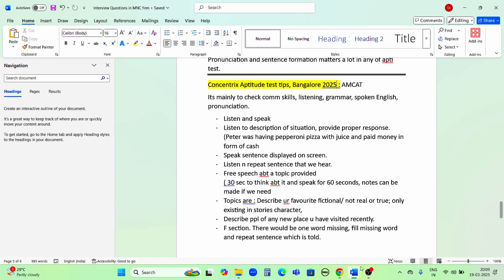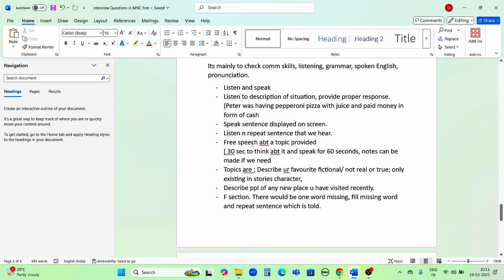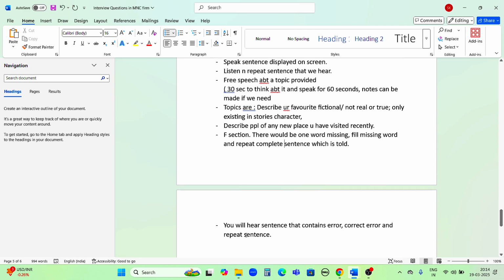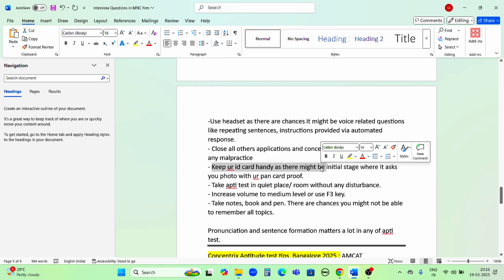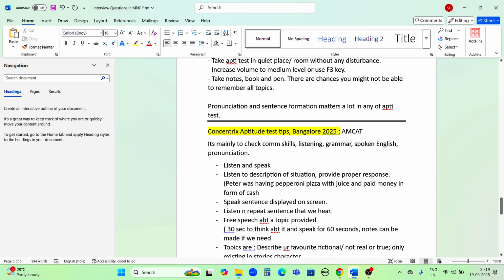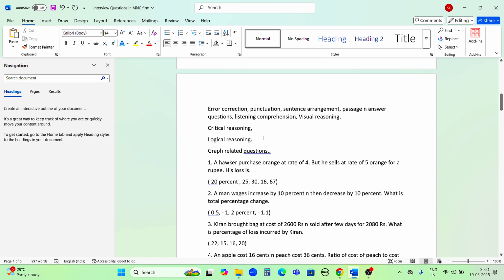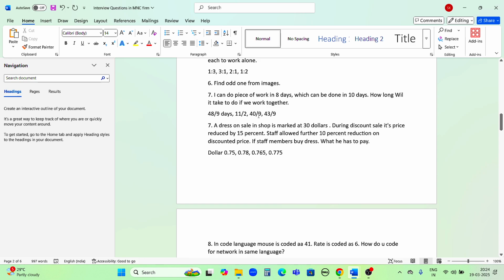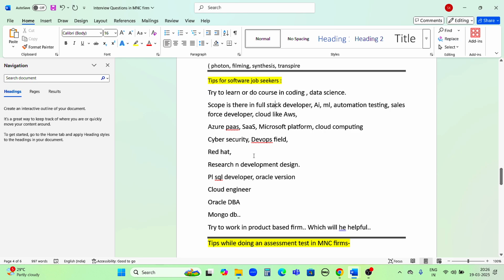Concentrix Aptitude test ! AMCAT Tips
Hello All,

I have covered tips on how to crack interview in cnx company interview in case if you are planning to attend AMCAT test in initial stage. KPMG, Sagility, Accenture ( versant test), Amazon firm etc too has similar kind of apti test which needs to be cracked.

Also covered few aptitude test questions for two of the reputed US based firm and guidance on IT Industry on which field has scope. It has 3 different topics covered in one video. Pls watch it till the end in case if you want to upskill urself or clear any interview in MNC firms.

If you are not getting jobs in core Finance/ Banking/ Accounts / Taxation  as a fresher, pls try in US Insurance/ US Mortgage/ US Healthcare as job market since 2023 year is not good in Bangalore or other metro cities. Never have too much of career gap n don't be idle. Upskill urself learning excel skills, SAP basics, KYC AML topics, Underwriting topics, public speaking skills etc

Please share these videos to ur known circle, as it has lot of updates to get a new job offer in hand. It can help someone in need who lack guidance.

- How to apply Concentrix | Concentrix company
- Work Culture of Concentrix Gurgaon
- Concentrix Non Voice Versant | Non Voice Versant for Concentrix | Concentrix Versant Writing Test
- Concentrix Biggest New Hiring Update for 2025 | New Job Vacancy
- Concentrix Gurgaon Full Review By An Employee | Detailed Video
- All About Concentrix BPO Company in Hindi | Interview Tips for Concentrix Call Center
- Concentrix hiring process explained | salary in Concentrix | Job experience in MNC
- AMCAT Test for Concentrix | Non-Voice AMCAT Test | Concentrix Interview questions and answers
- Concentrix online assessment test || how to attempt amcat test
- Concentrix Customer Support Advisor Interview | Concentrix Interview Questions & AMCAT Test
- Concentrix Assessment Test Answers | Concentrix Amcat Test Questions | Concentrix Versant Test
- How to Crack Aptitude Test of Any Company | Placement Preparation
- Voice AMCAT Test | AMCAT Test for Concentrix | AMCAT Test Preparation | Concentrix
- Tips for Software job seekers
- Interview Questions in MNC Company
- Realtime Software Job Interview | Fresher 2024 | Technical Round |
-  Off Campus Drive 2025, 2024 batch
- What Do Software Engineers ACTUALLY Do?
- Bangalore mein job kaise dhunde| 12th Pass and Graduate|| Complete Location| Jobs in Bangalore